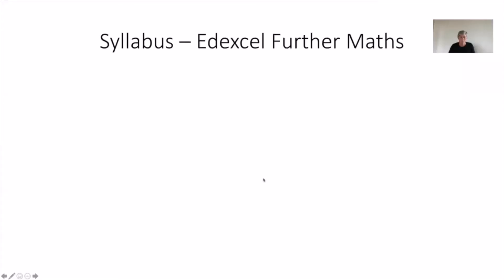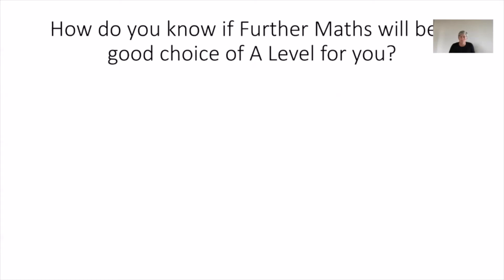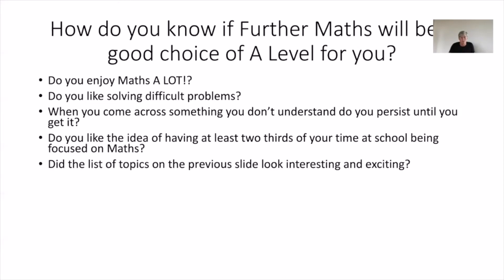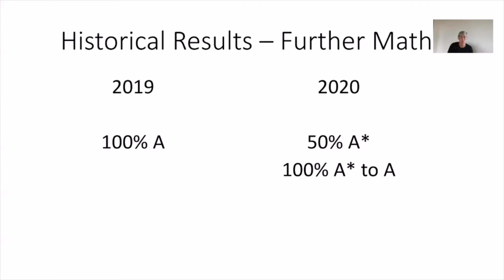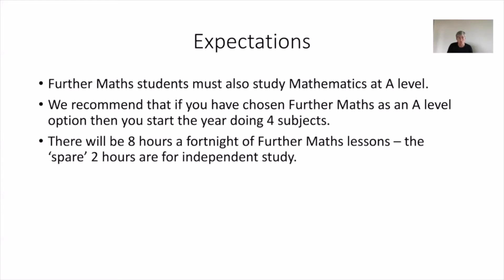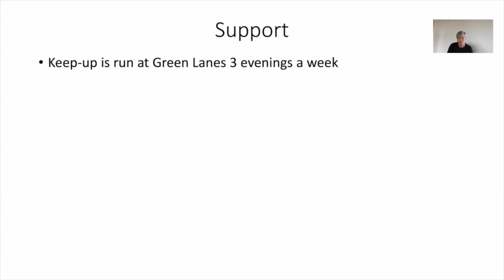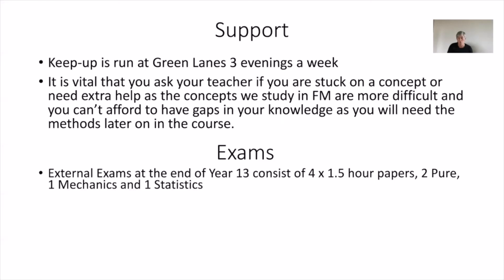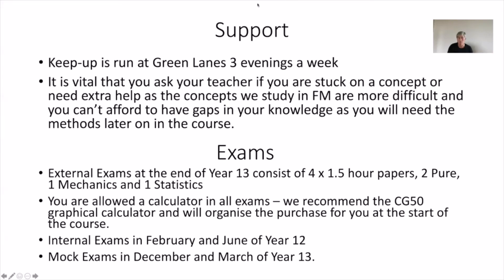Further Mathematics at Beacon Academy Sixth Form